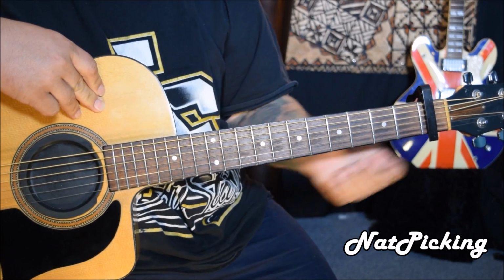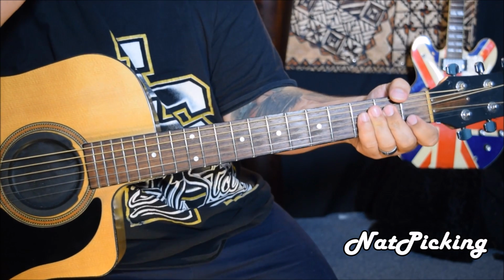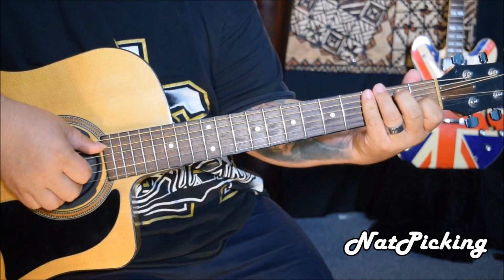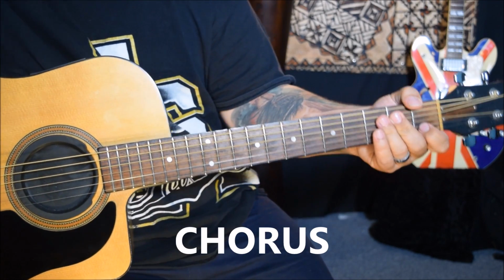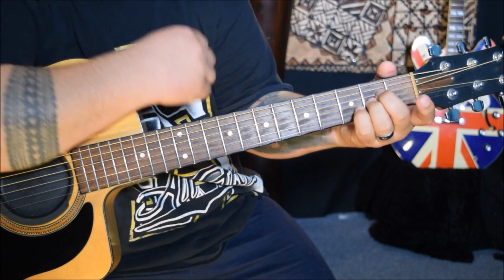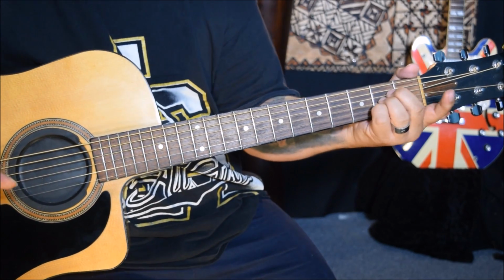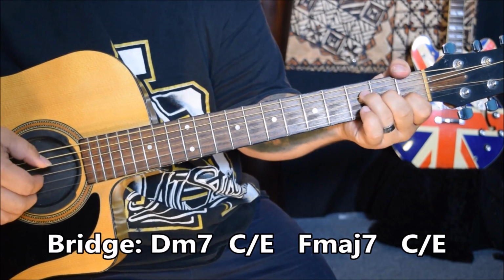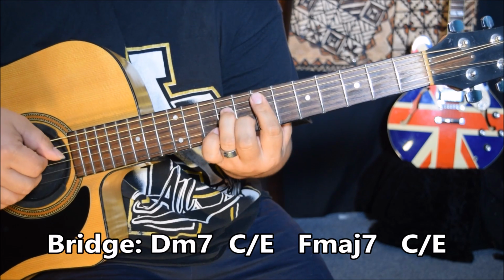If I Ever Fall In Love - Jason DeRulo & Pentatonix GUITAR TUTORIAL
NatAdriennePua